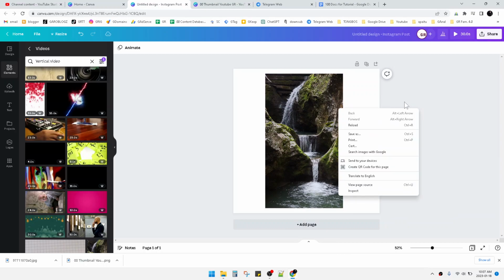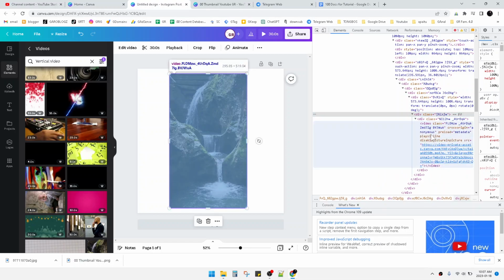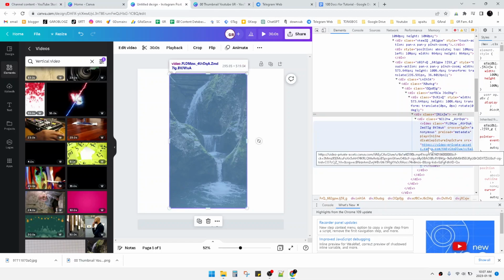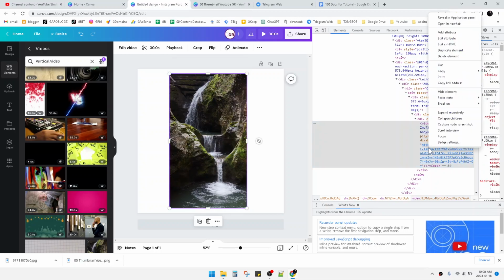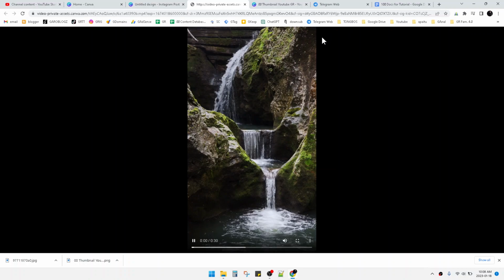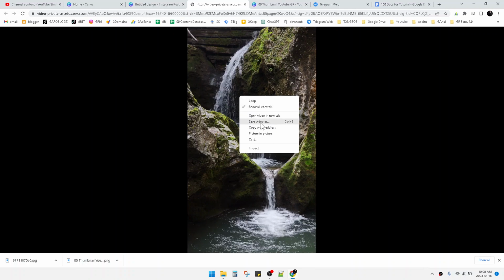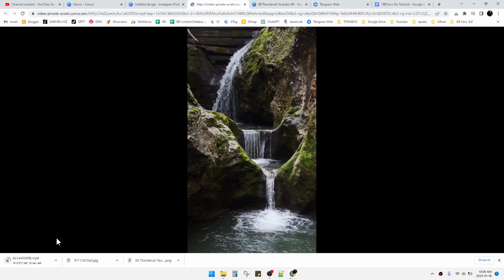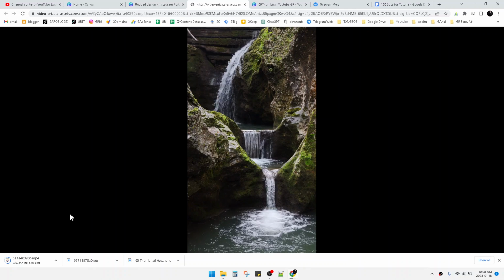[CAN'T FIGURE OUT HOW TO DOWNLOAD CANVA VIDEOS?] Nerdy Trick How to Download Canva Videos in Seconds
follow this little bit nerdy ways to download videos in Canva